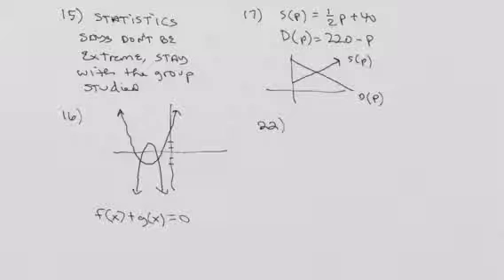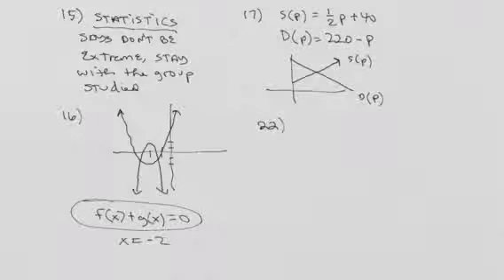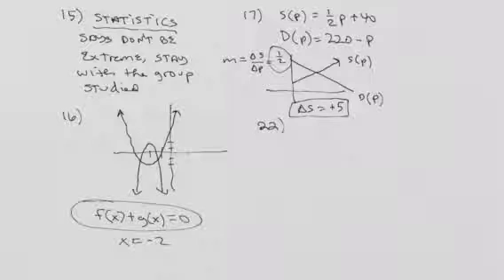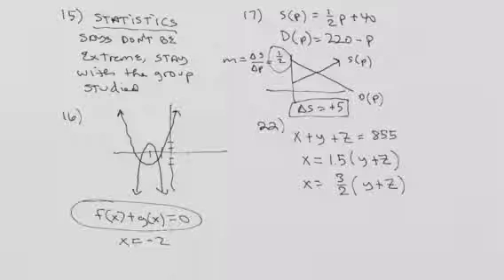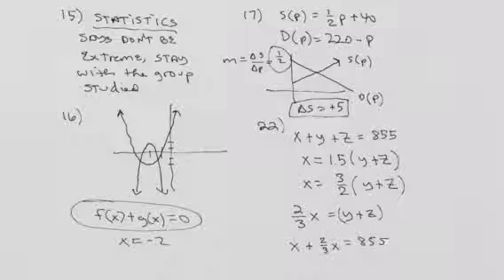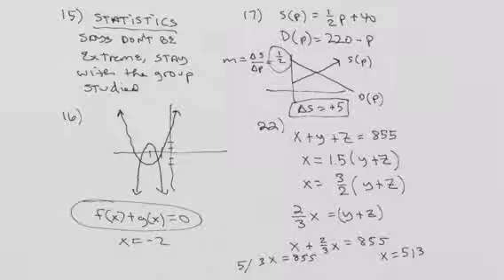James Section 4 part 2